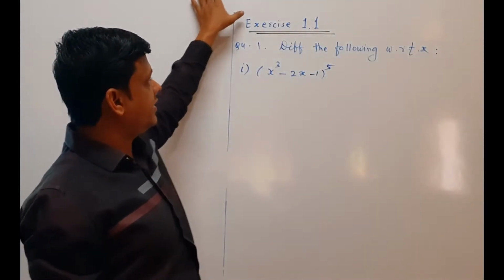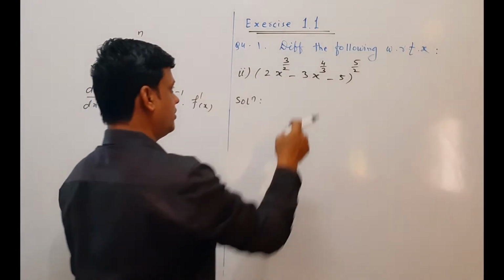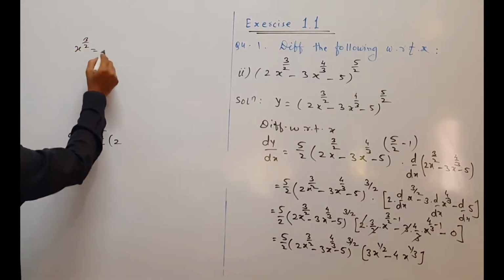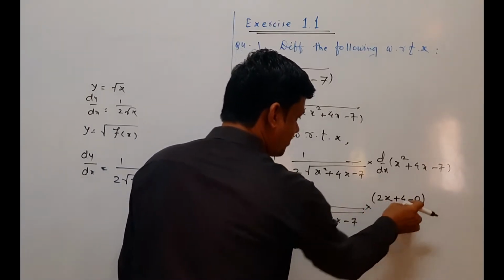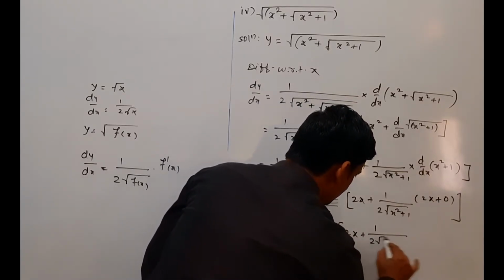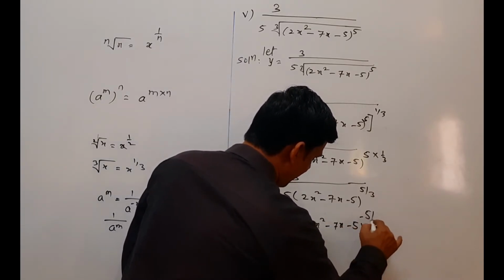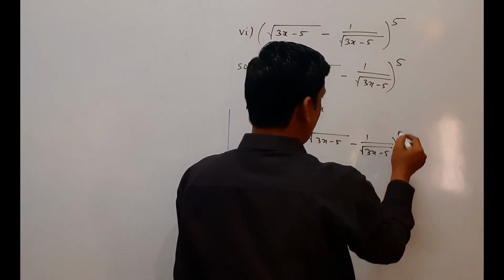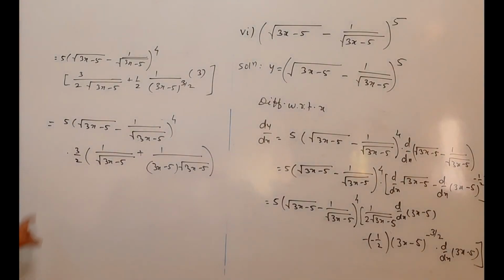Differentiation class 12,Exercise 1.1, Qu1